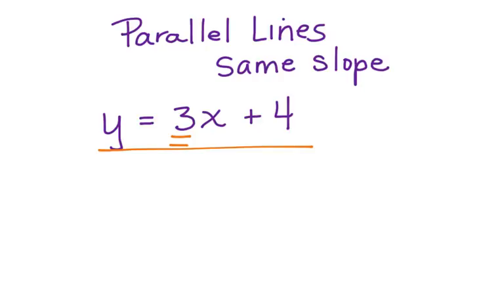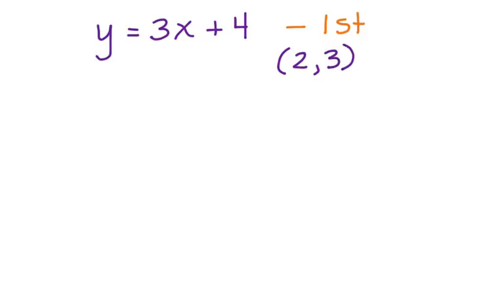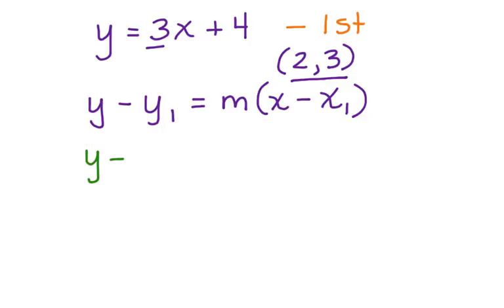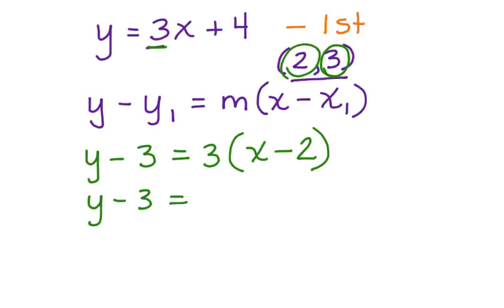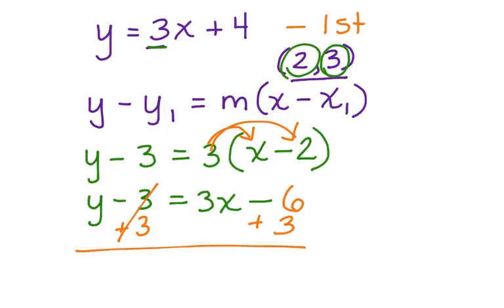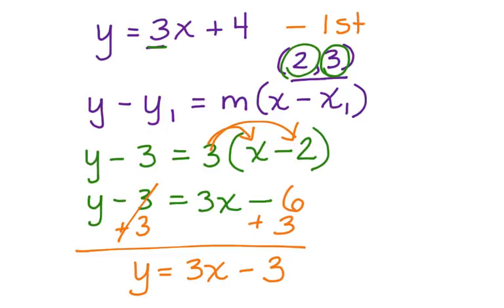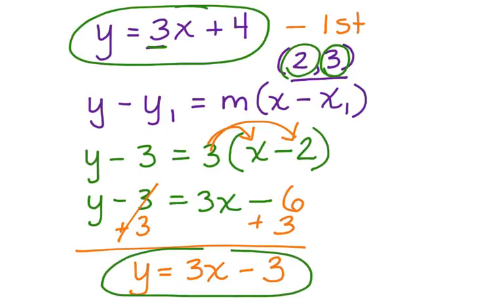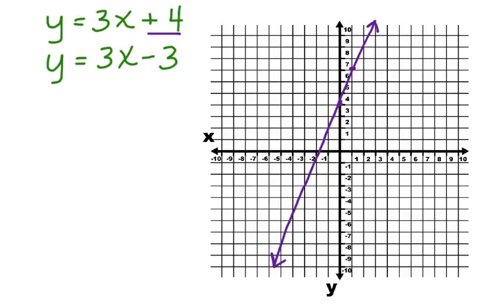Equations of Parallel Lines